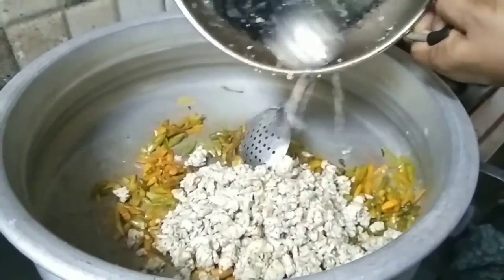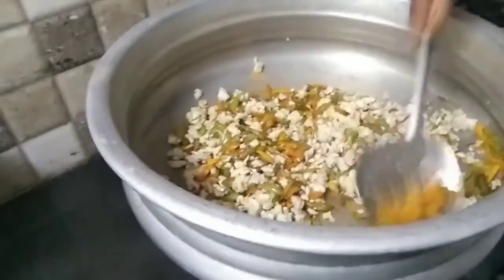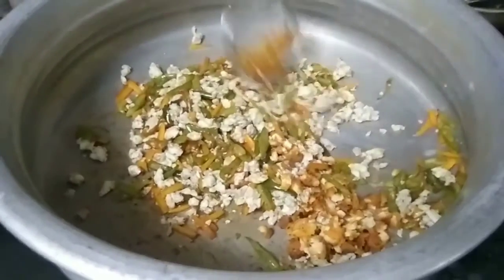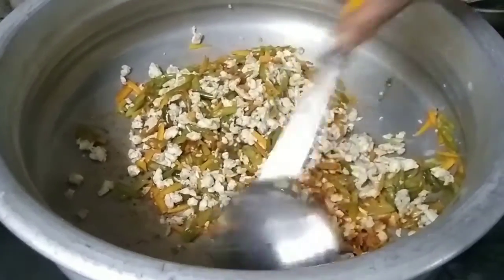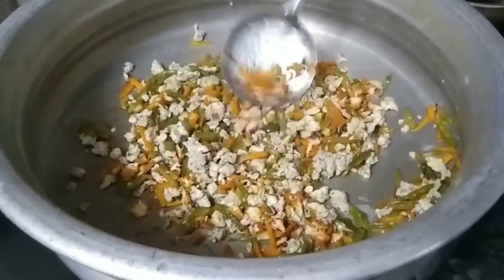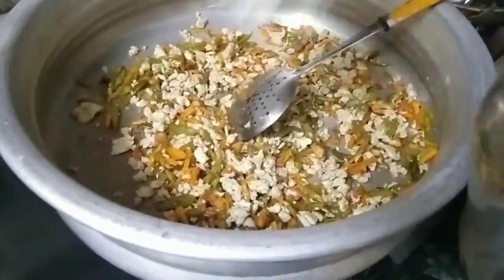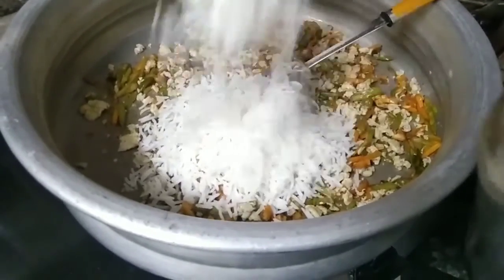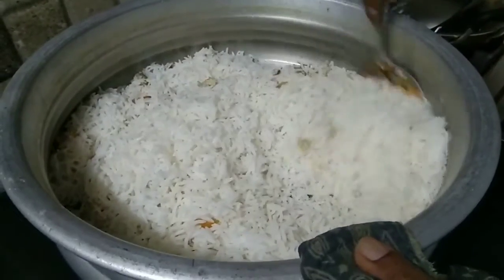easy friedrice recipe#10minutes